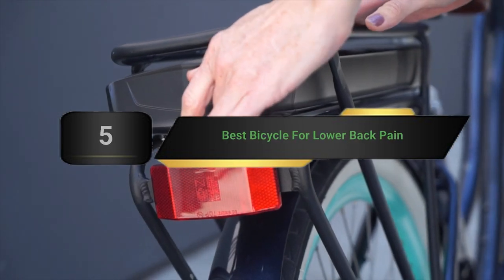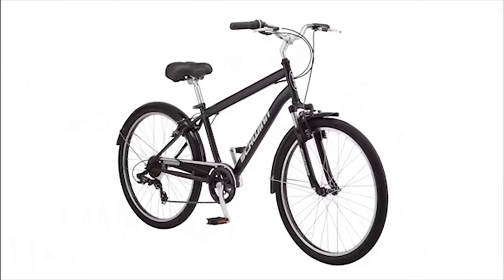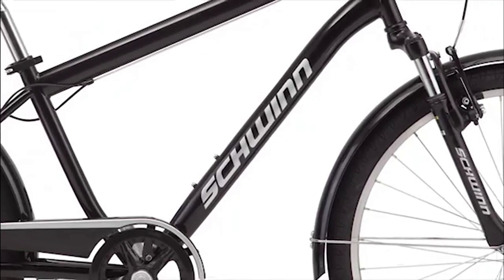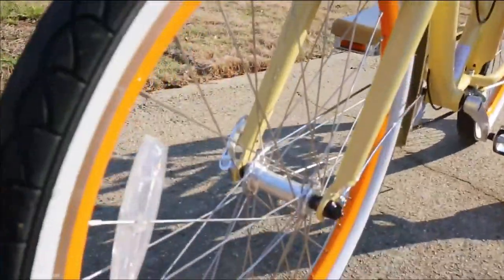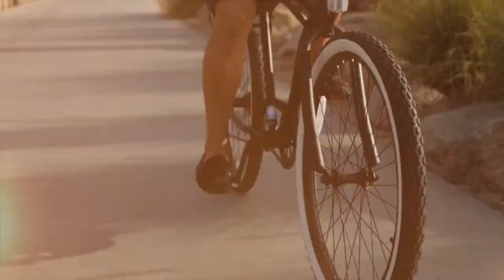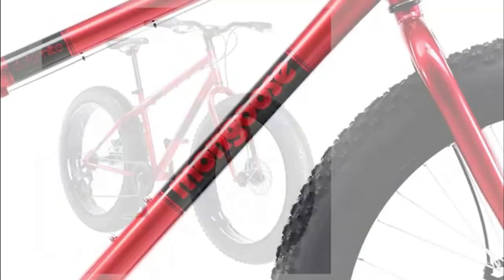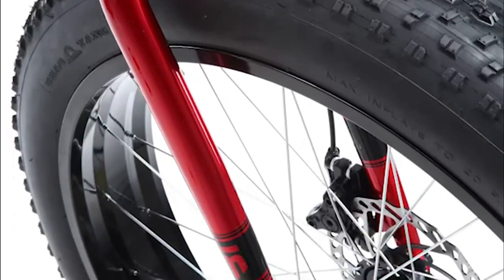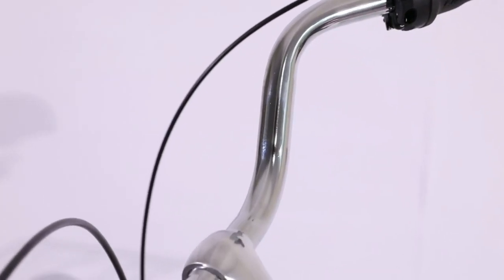Best Bicycle For Lower Back Pain In 2023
Are you thinking of buying the Best Bicycle For Lower Back Pain? Then the video will let you know what is the Best Bicycle For Lower Back Pain on the market right now.

1 – Schwinn Comfort-Bicycles
2 – Sixthreezero Hybrid-Bicycles
3 – Sixthreezero Cruiser Bike
4 – Mongoose Dolomite Bike
5 – Hiland Cruiser Bike

Initially, they have worked with tons of traditional  Best Bicycle For Lower Back Pain. However, finally, they narrow down the list with the five top-notch products by considering the design, features, usability, and overall performance.

To provide you the Best Bicycle For Lower Back Pain, our team never forgets to check the record of the manufactures. That’s how we have chosen the Best Bicycle For Lower Back Pain that you can rely on. Let’s dive into the video reviews to get your best desire products.